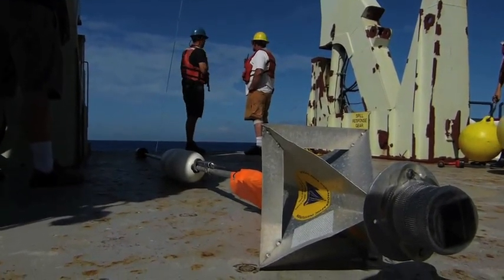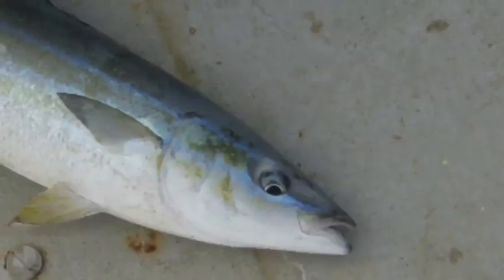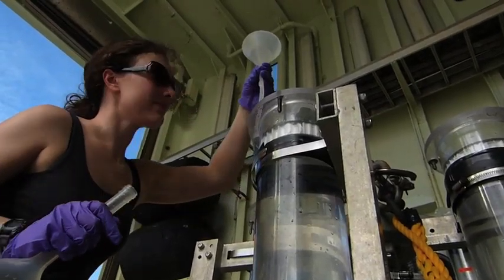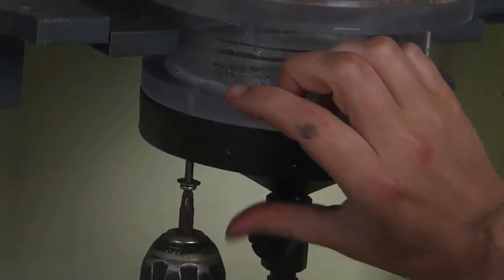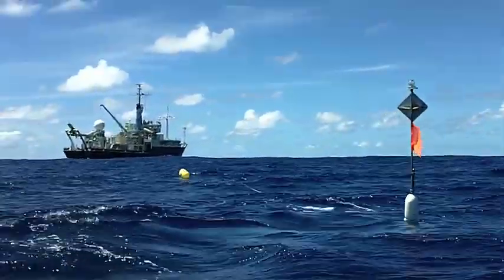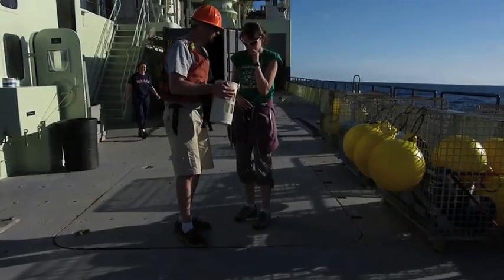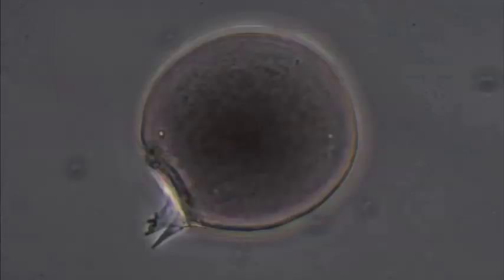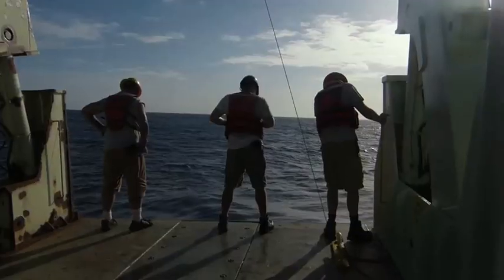Ocean Particles Big and Small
The researchers on the DeepDOM cruise in the western Atlantic in 2013 deployed several types of sediment traps to study the transport of carbon and other materials from the surface to the deep ocean. In the process, they captured one large particle that they didn't expect.